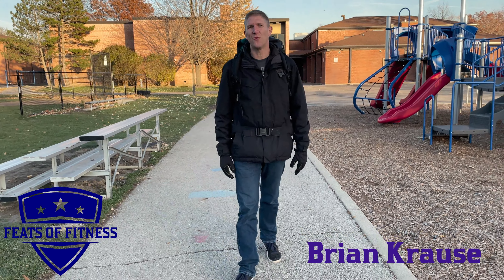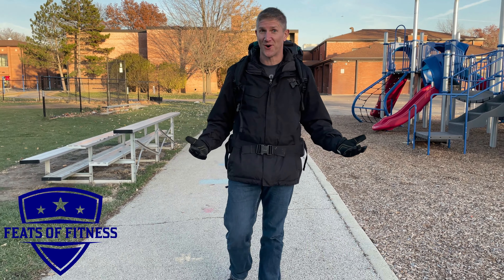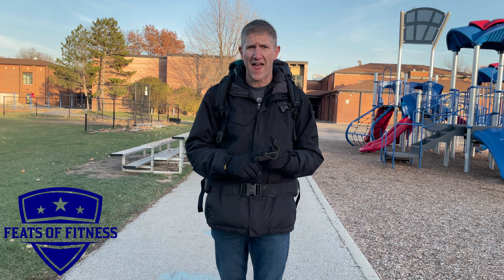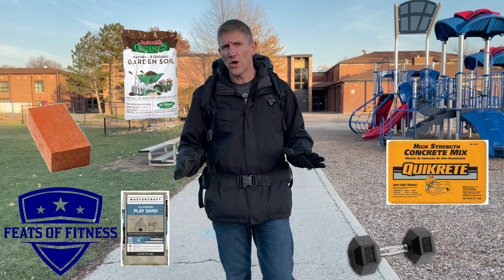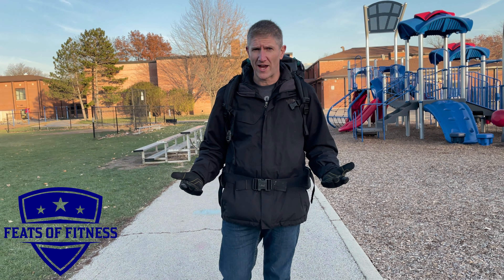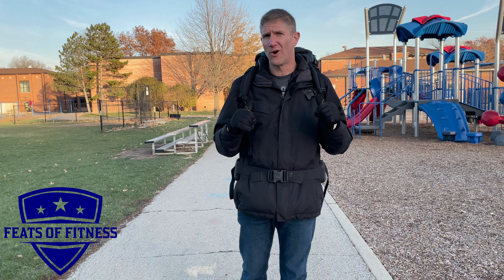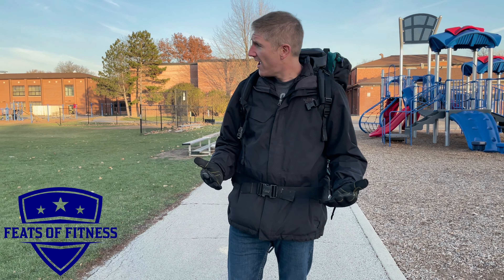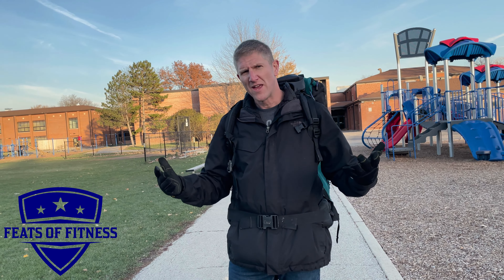Turtle Walk Challenge - 1/2 Your Body Weight in a Backpack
This week's Feats of Fitness Challenge is the Turtle Walk. You'll pack your shell (backpack) with 1/2 your body weight worth of stuff. Bags of sand, concrete, dirt, weights wrapped in towels, bottles of water, you get it.

If this is too much then pick a lower weight like 1/2 your ideal body weight. We'll walk 9 laps around the Washington School track which is 3 miles and set a 60-minute time cap to complete the challenge. It doesn’t matter you're skill level so long as you try your best.